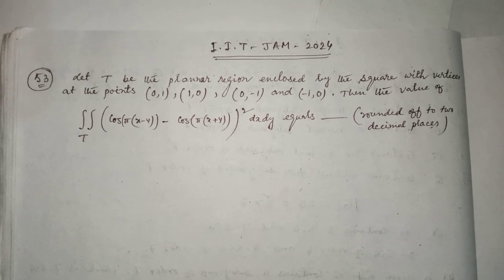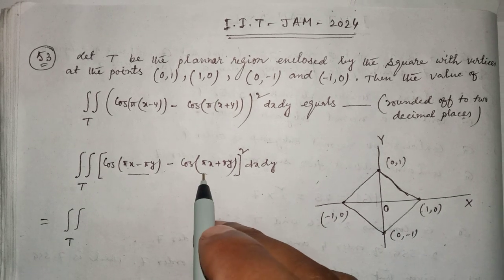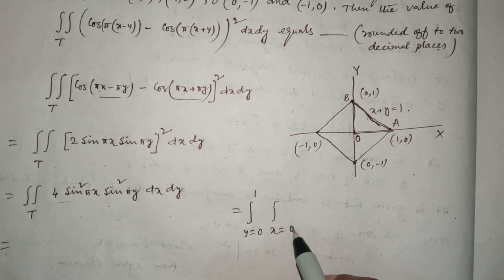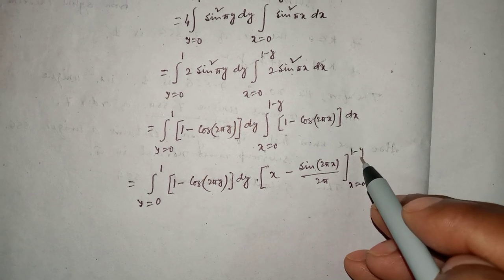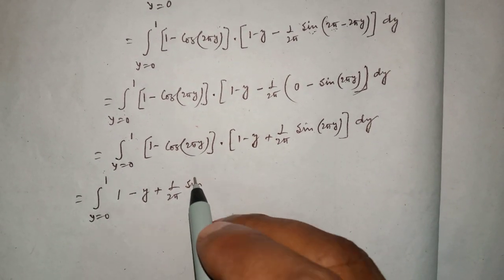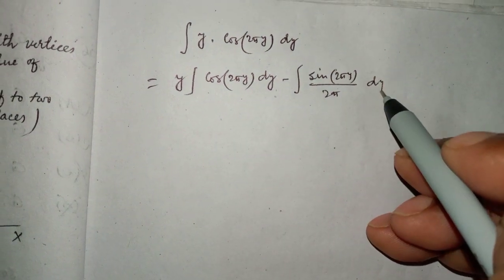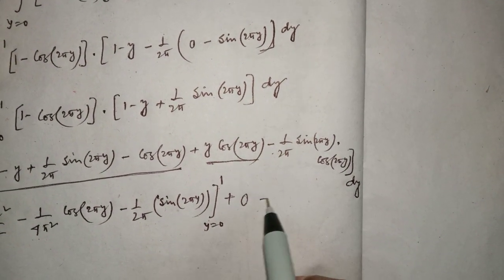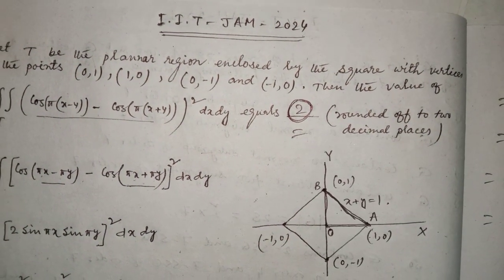Solution of IIT JAM 2024 Mathematics, question number 53.